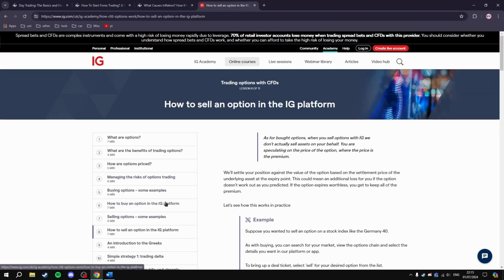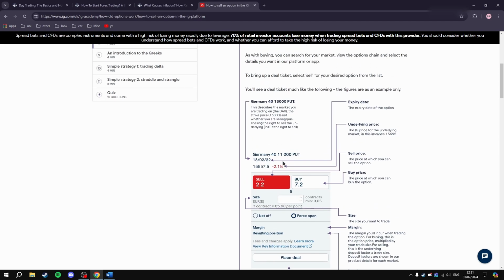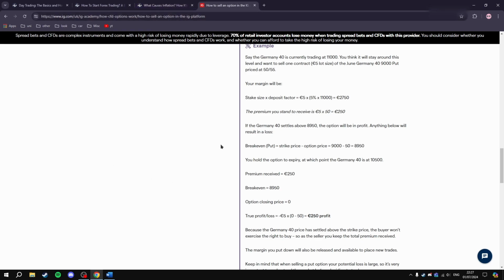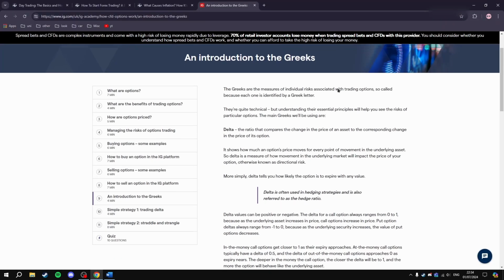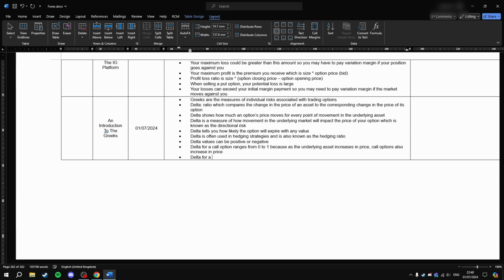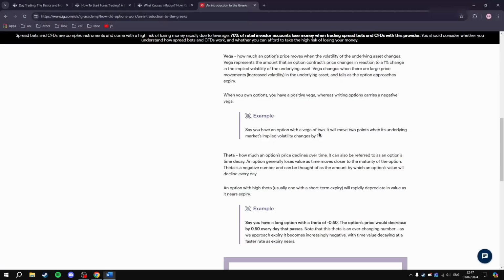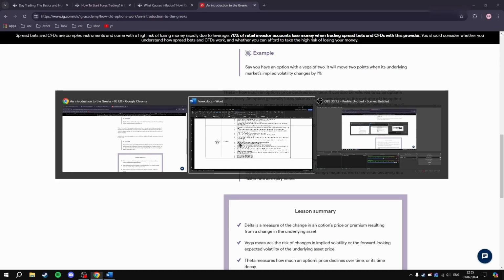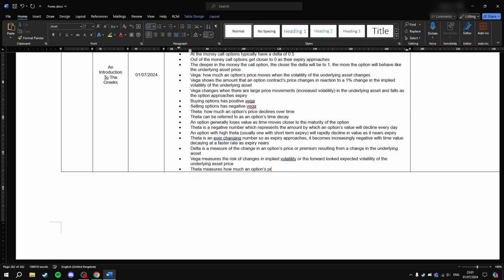Learn to Trade Forex with Me | Ep183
Topics covered: Selling an option in the IG platform and an introduction to the Greeks.

📋 Sources used in this video:
Trading options with CFDs

📚 Chapters:
0:00 Introduction
0:06 Recap of previous episode
3:59 Yapping about work
38:32 See you next vid :)